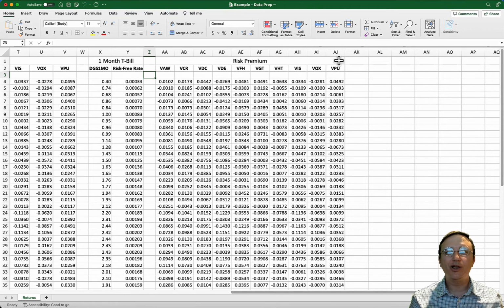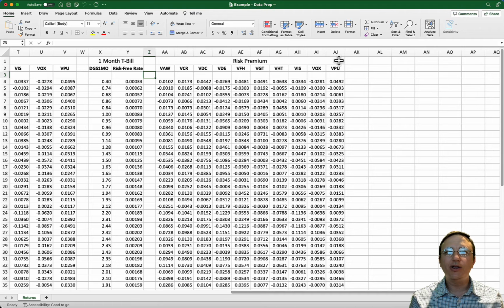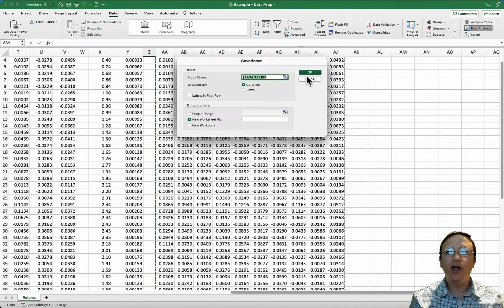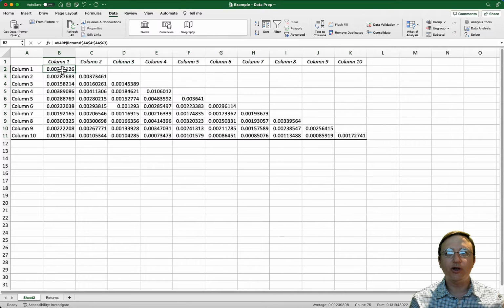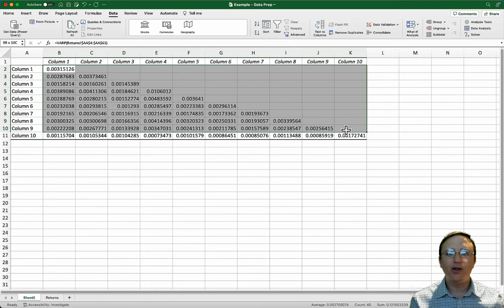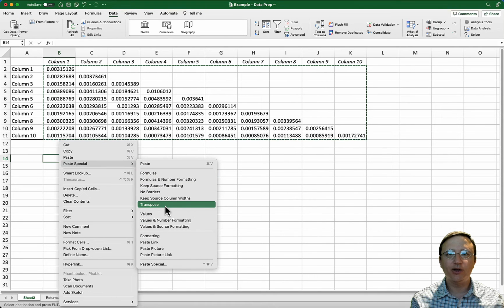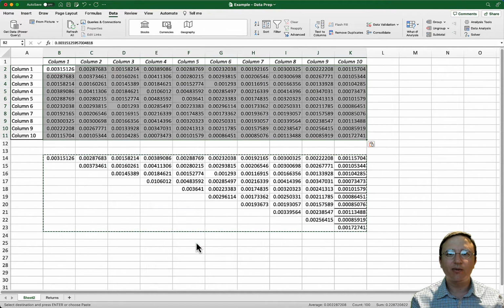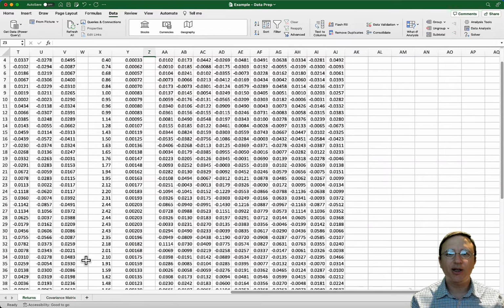Covariance Matrix in Excel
Calculate the covariance matrix of excess returns in Excel